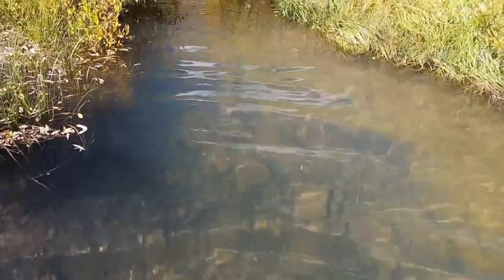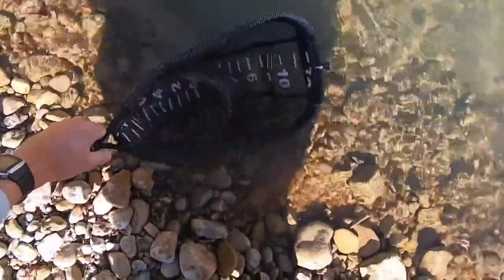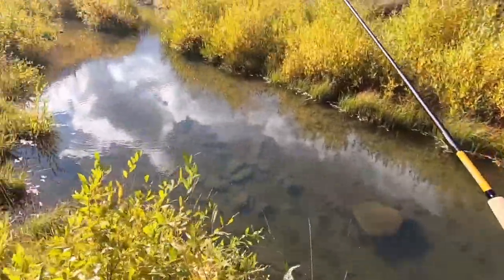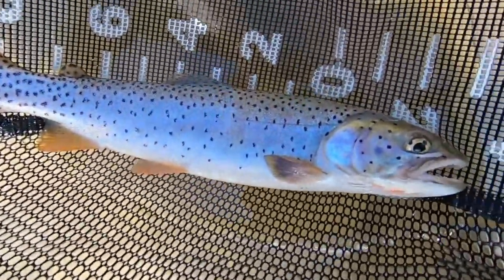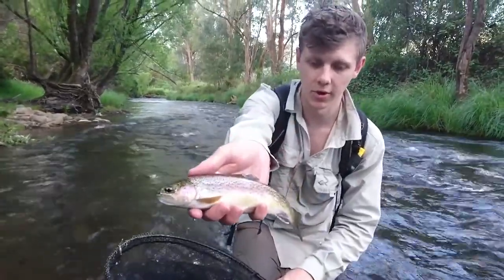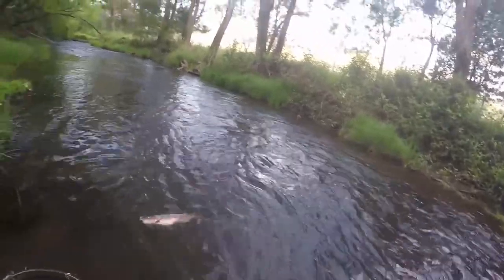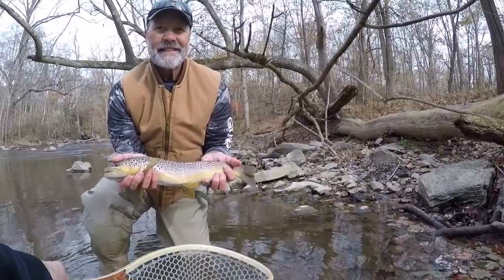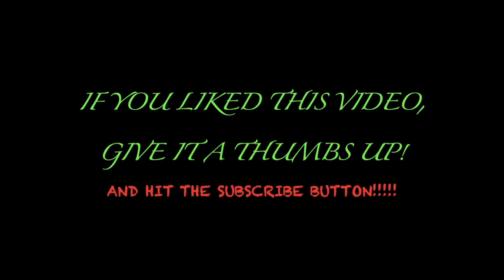RARE CATCH!! FLY FISHING SMALL CREEKS & STREAMS FOR BIG TROUT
A Collective video of 3 different fishing spots with various anglers.

“Creative commons Big Trump small stream - Trout fishing north east Victoria